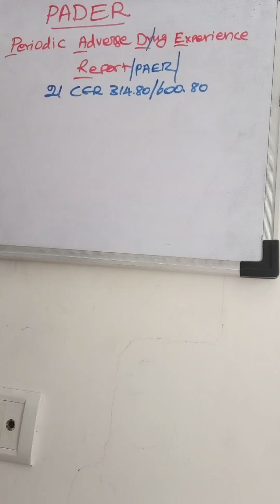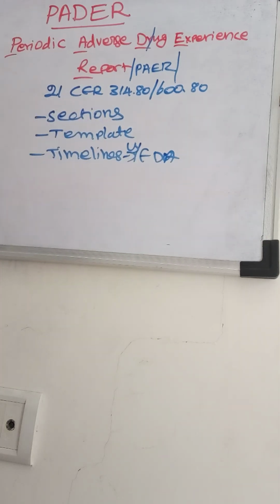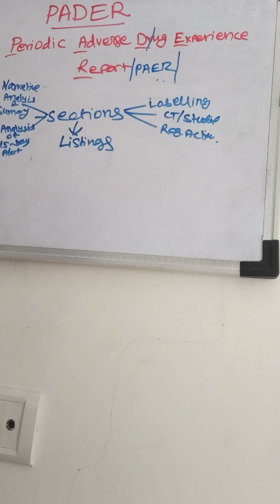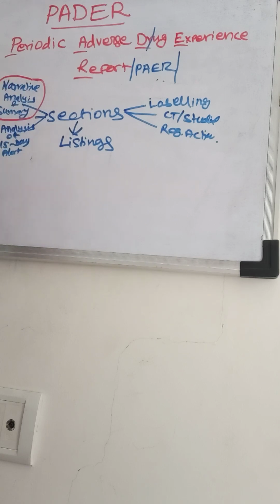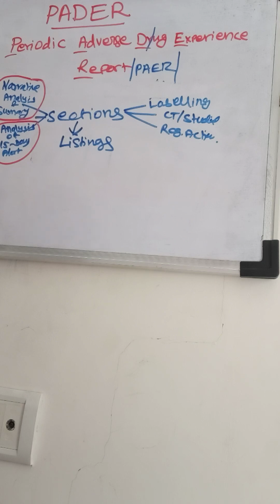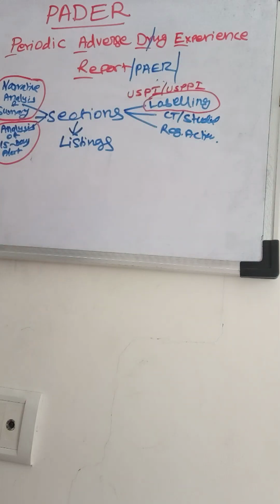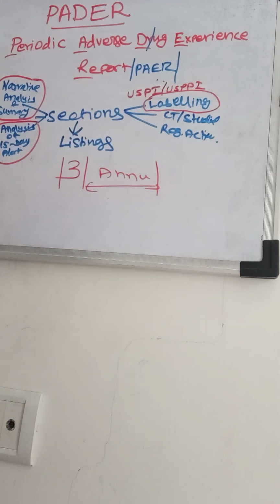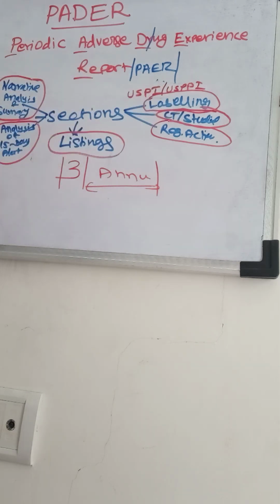Pharmacovigilance Aggregate reports # USFDA#PADER2#L1